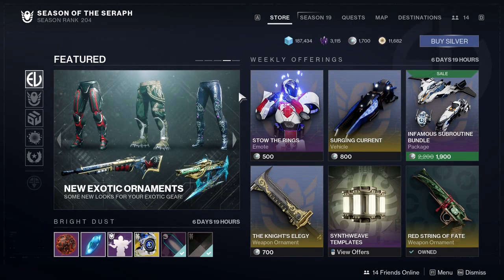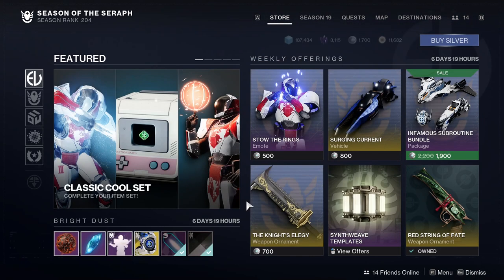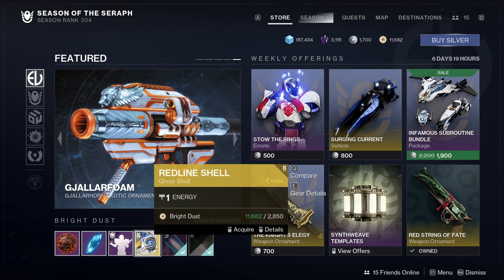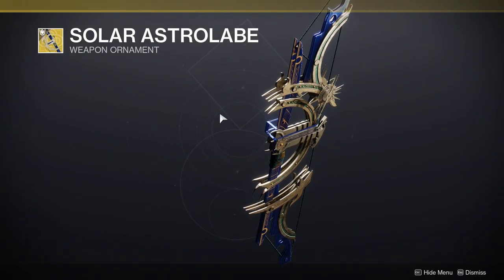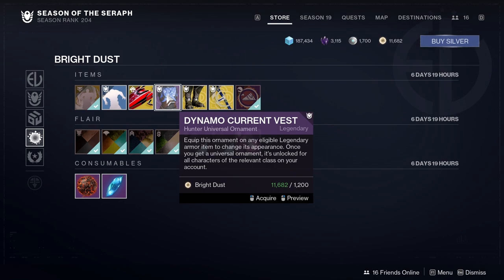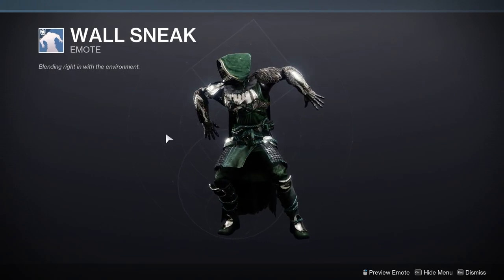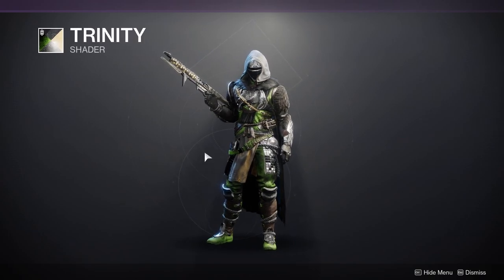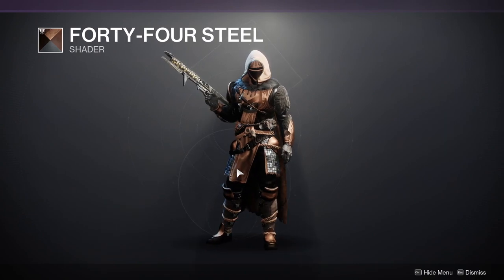Destiny 2: Week 11 Eververse | Season of the Seraph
Today we'll be looking at what Eververse has to offer and boy does she have alot for us this week!